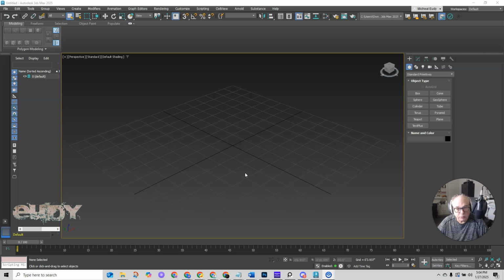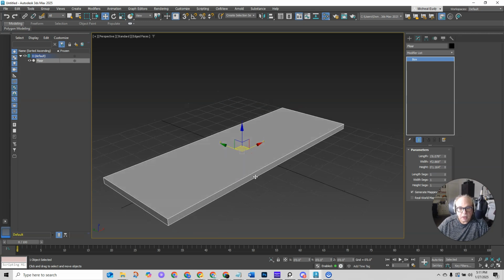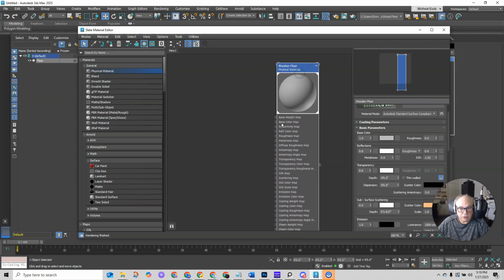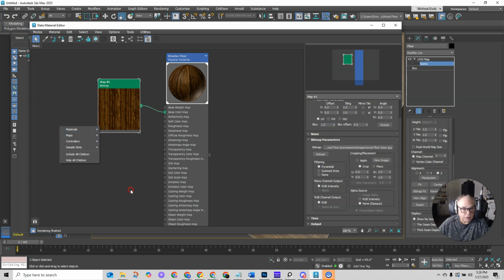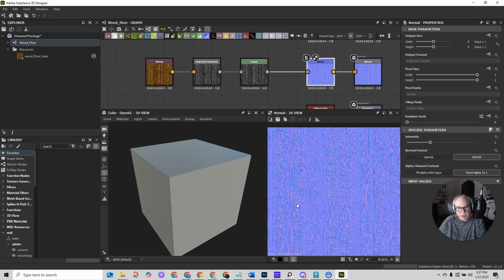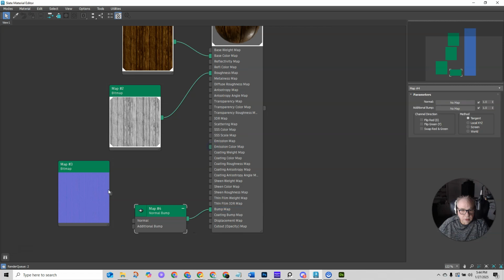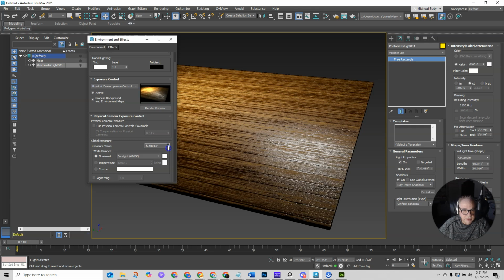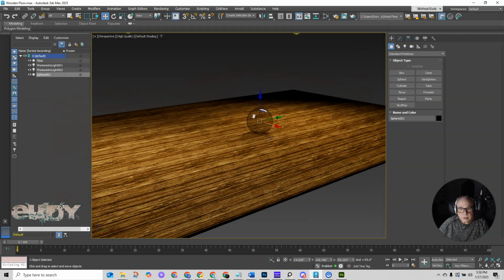3ds Max | Making a Wooden Floor Part 1